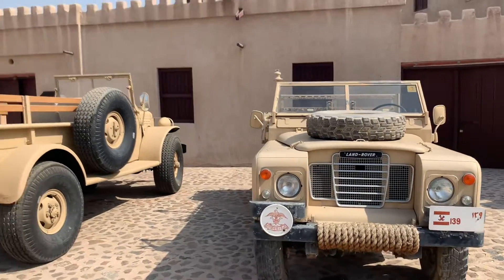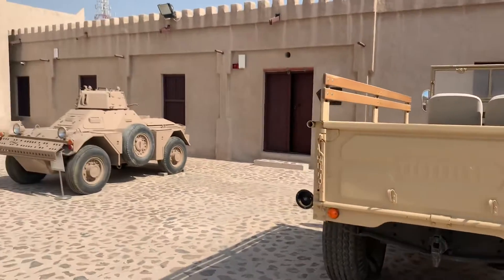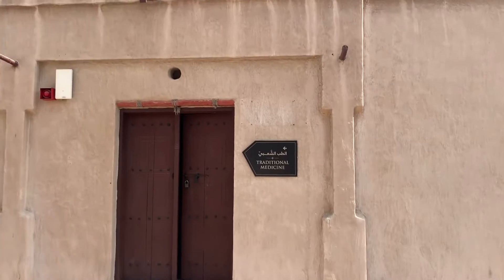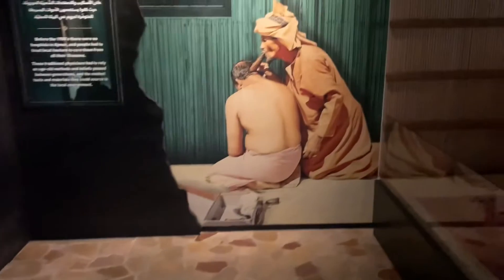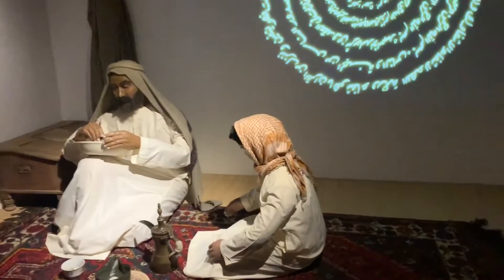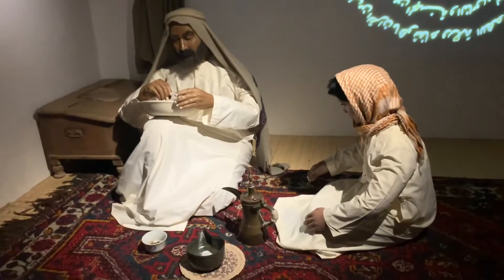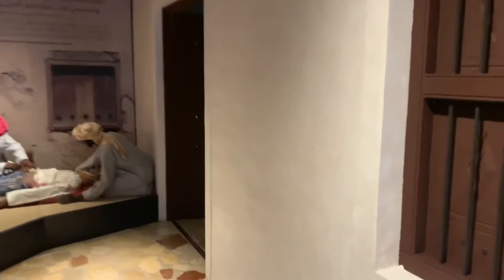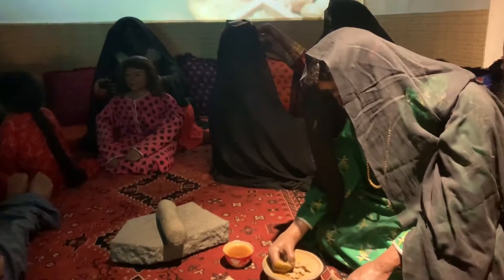AJMAN MUSEUM VISIT PART 1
Ajman museum is one of the amazing place to visit as a tourist in UAE.